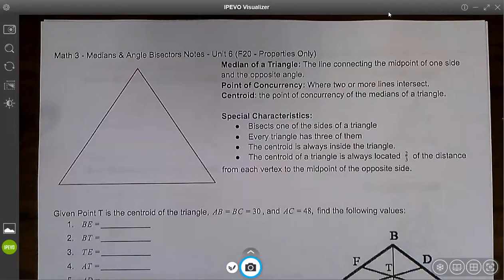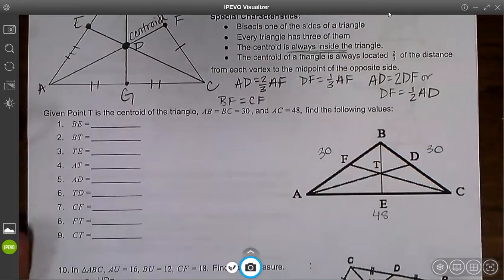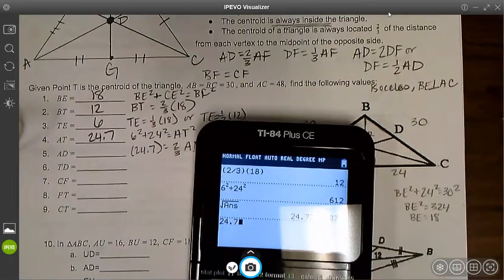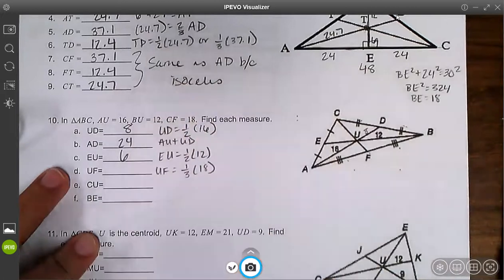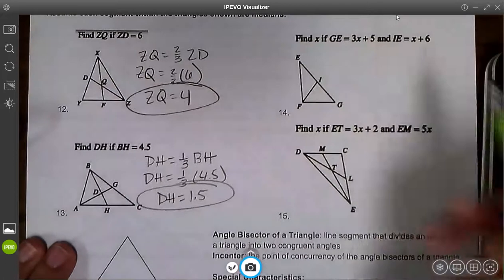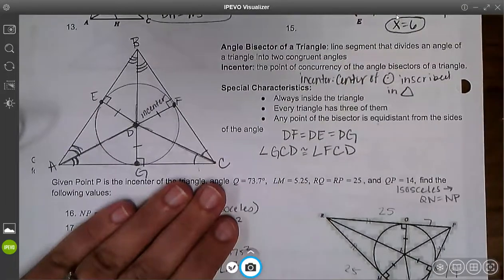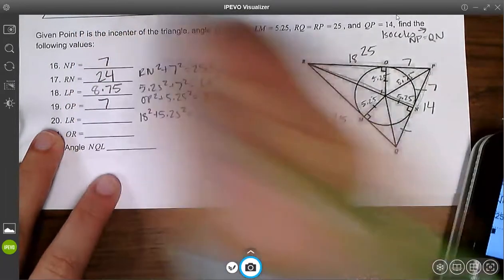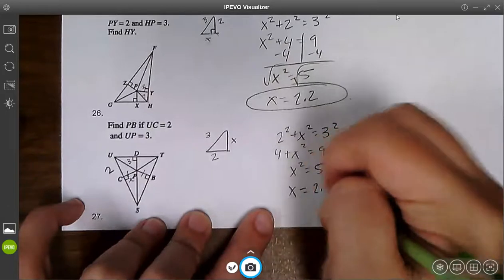Math 3 - Medians & Angle Bisectors of Triangles - Unit 6